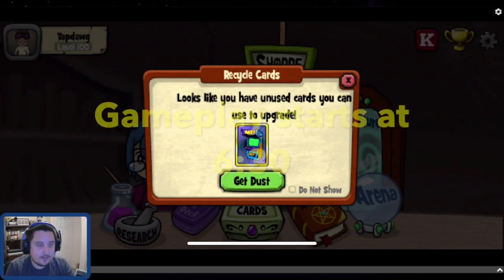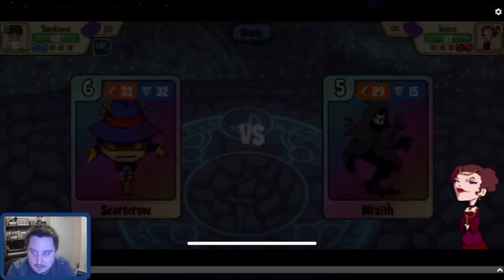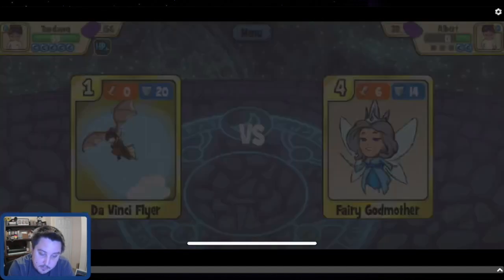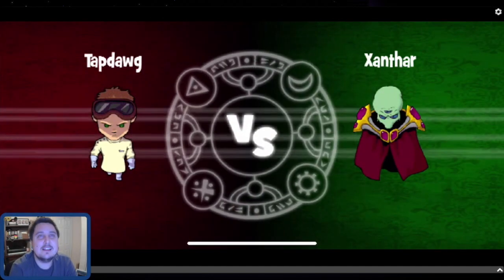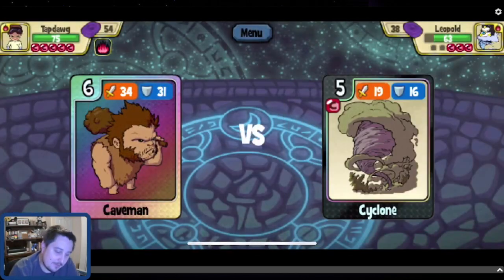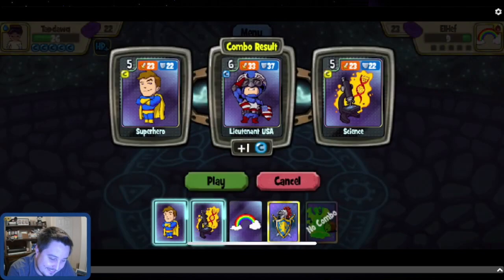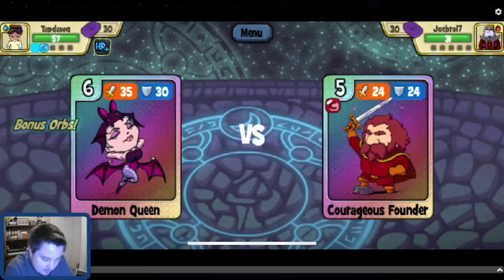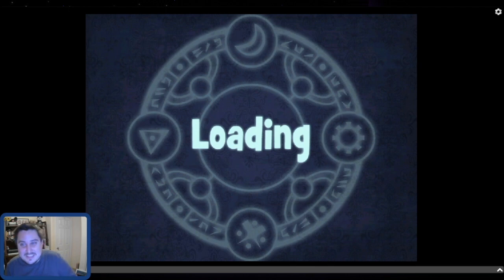Heroic Runs and Arena with Tapdawg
This is my first time doing heroic runs with Tapdawg after getting the account back. I hope you enjoy this video!

TimeStamps:
0:00 Intro
1:20 Comparing Old Deck to Current
6:30 Story Mode
10:20 Arena Games
12:50 Heroics Deck Review
16:30 Heroics Run 1
43:30 Arena Games
56:30 Q&A
1:00:00 UndrDawg Discussion
1:03:00 Long Term Account Plans Q&A
1:12:45 Conclusion